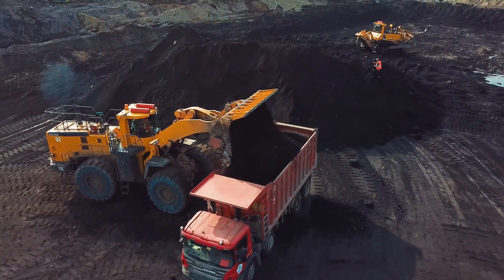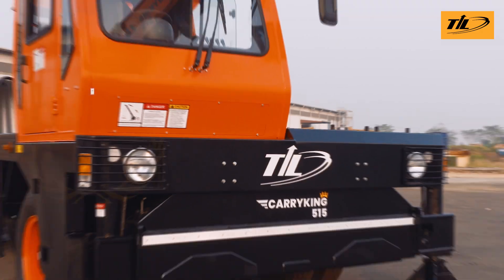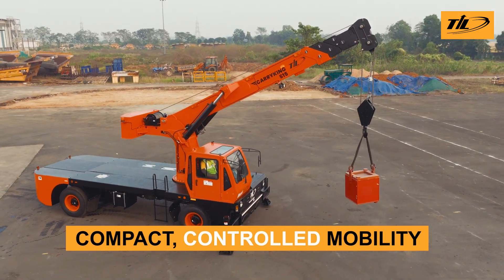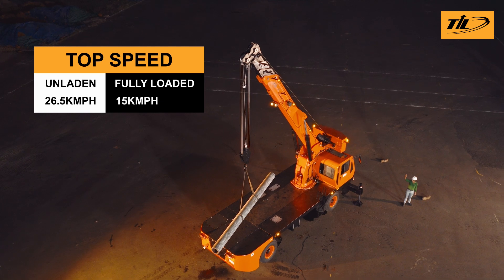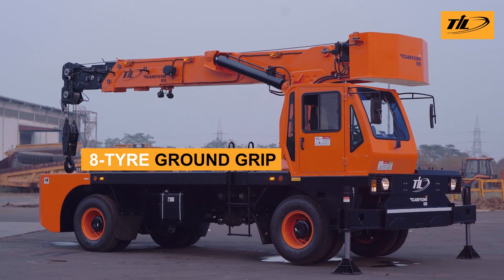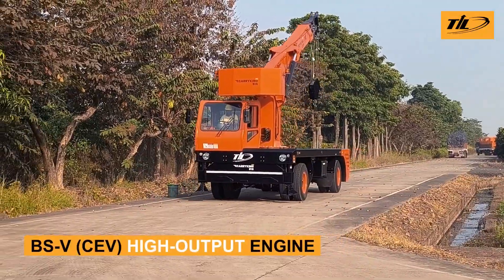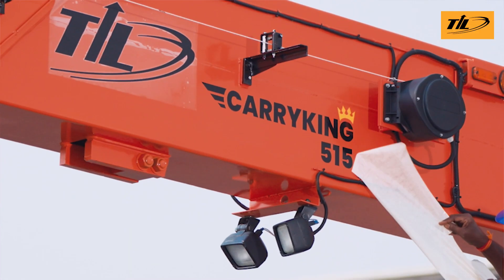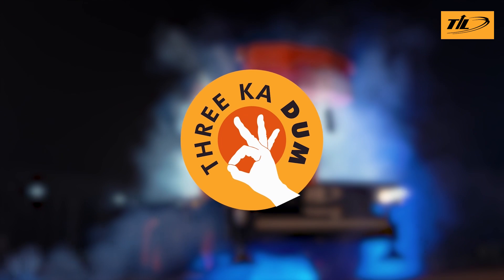New TIL CarryKing 515: India’s First Pick & Carry On Deck Crane | See What Makes It Stand Out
A powerful start to Day 1 at Excon. TIL Limited brought innovation in motion with its latest crane lineup, reinforcing our commitment to smarter, stronger, and more reliable lifting solutions.

Meet the new Pick and Carry On Deck crane from TIL Limited. This model brings together three solid features that make everyday lifting smoother and more reliable:

* Pick and Carry – 85% rating with 15 MT at 2.5 m radius
* Carry on Deck – 4x4 drive and 15 km/hr road speed with 6T load
* 360° Slew – 8 MT capacity both on tyres and outriggers

See how these three capabilities come together in one machine to deliver real performance on the ground.
If you work in lifting, infra, or material handling, you’ll want to see this.